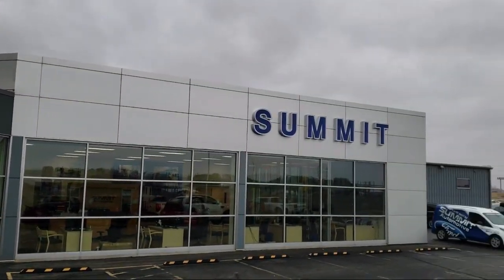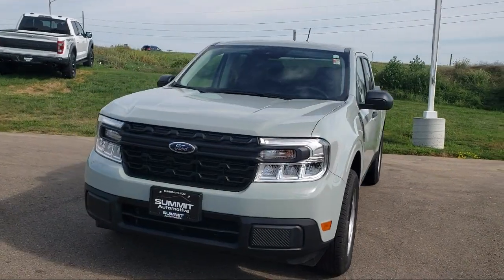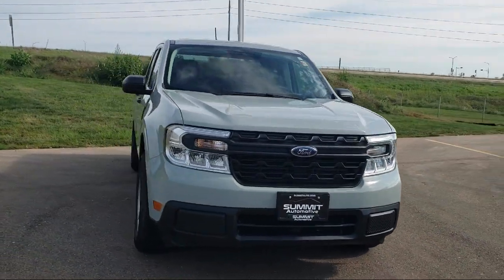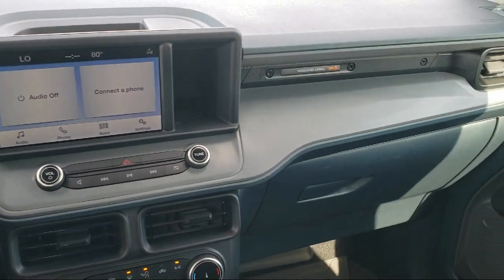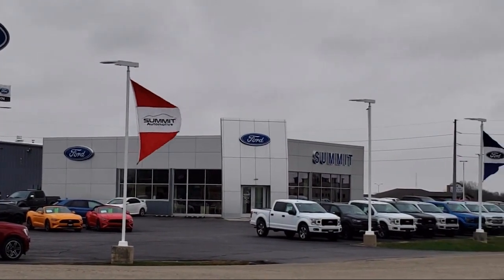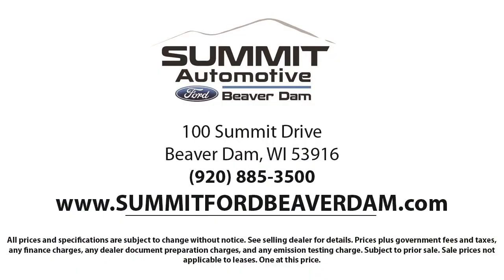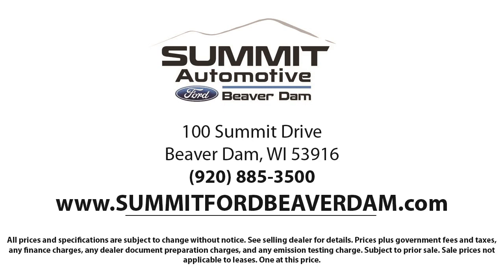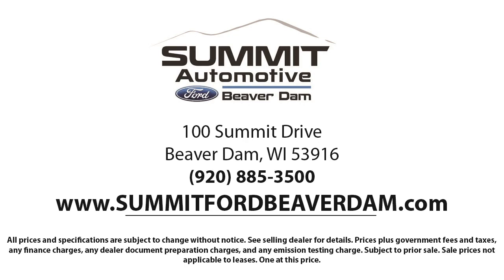2022 Ford Maverick XL Crew Cab Used. walk around for sale in Beaver Dam, Wisconsin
2022 Ford Maverick XL Crew Cab Stock Number: 1982X Vin:3FTTW8E36NRA73877